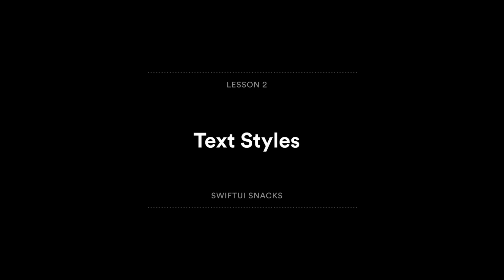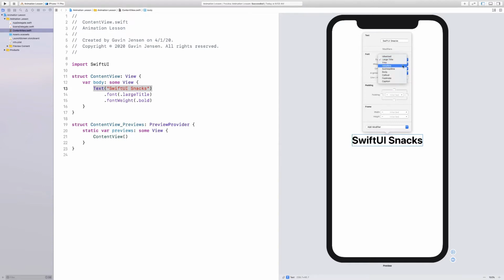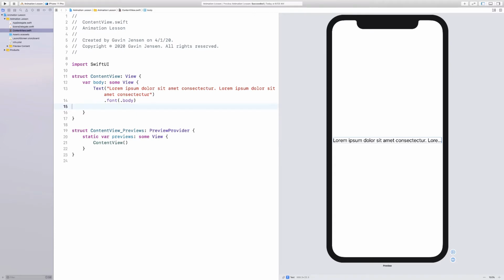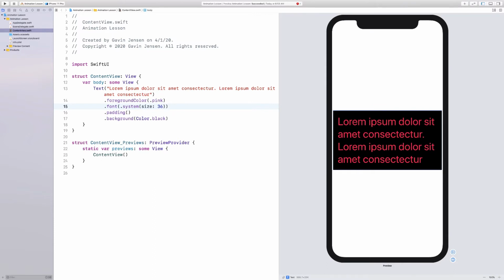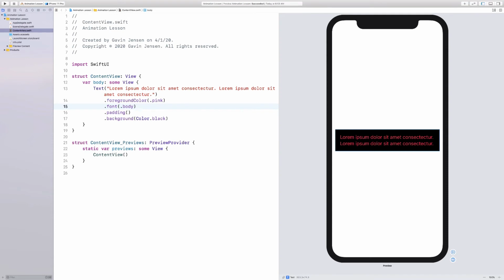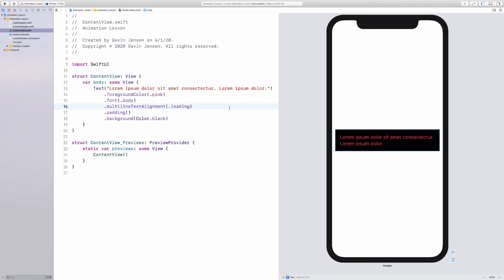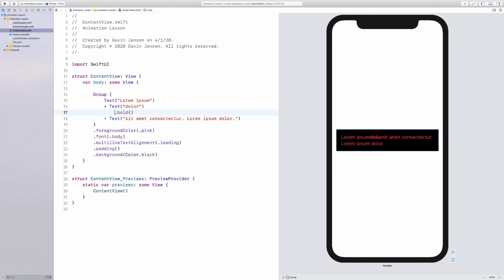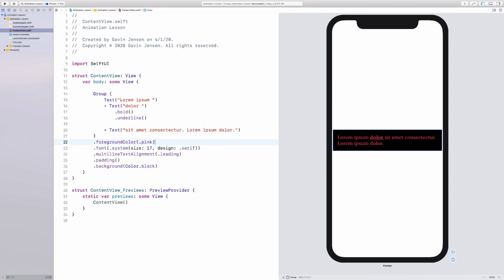SwiftUI Text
Tips on how to style text in SwiftUI.

This lesson covers:
• Fonts
• Font Weights
• Text Alignment
• Text styles